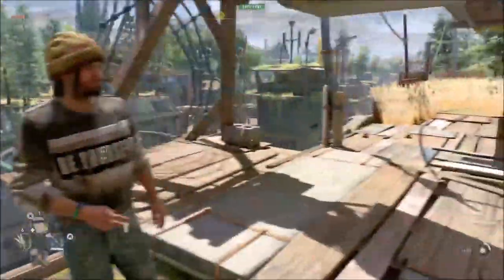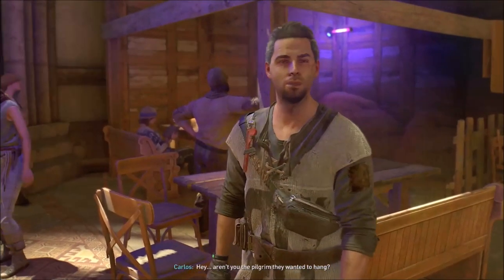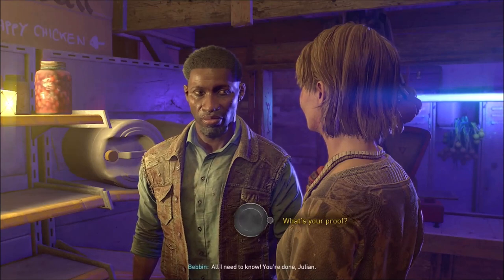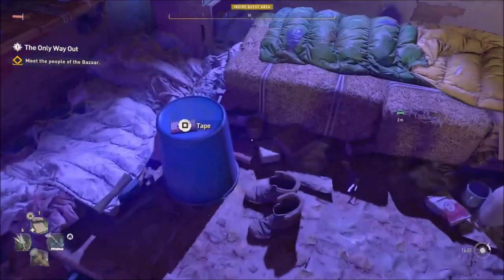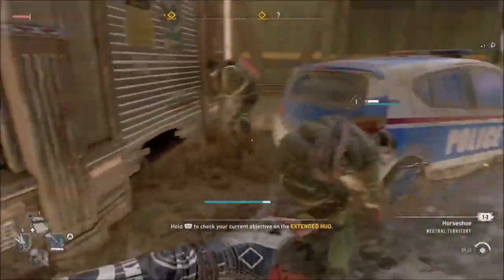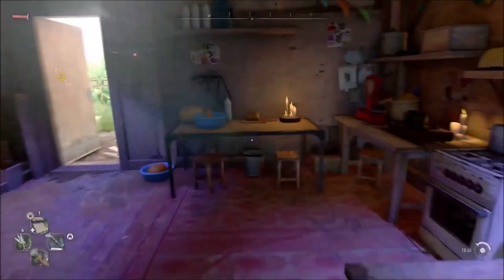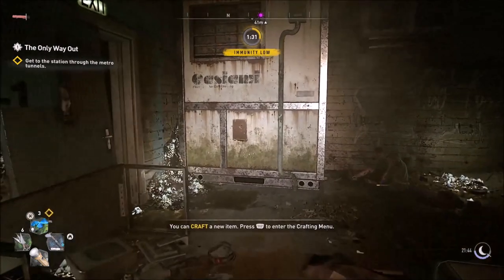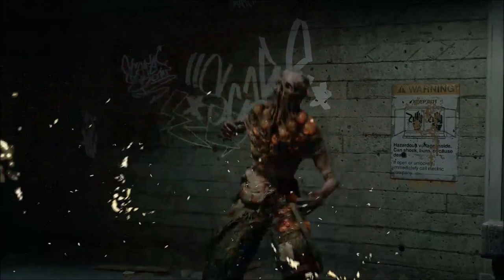Meet The People - Dying Light 2 - Let's Play part 6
We interact with the people of the Bazaar and then proceed to follow Hakon into the underground tunnels.